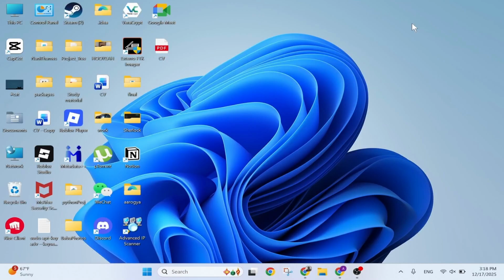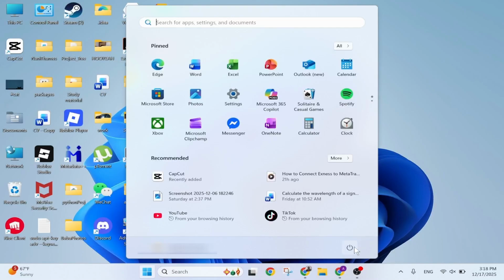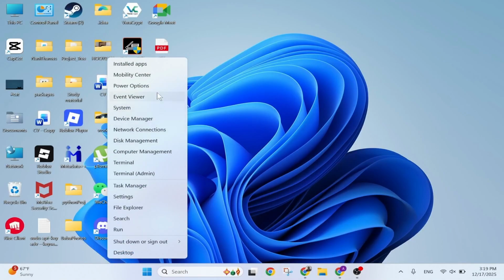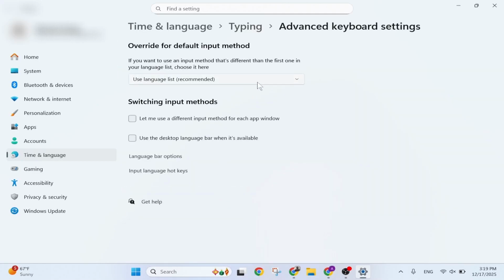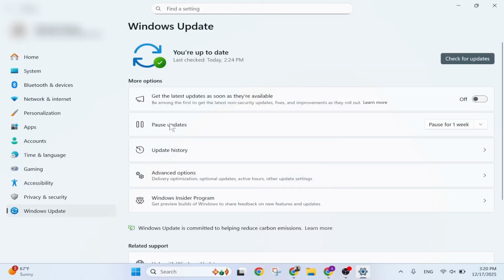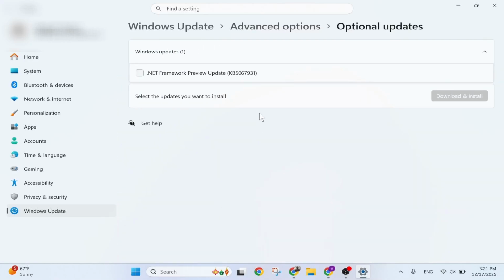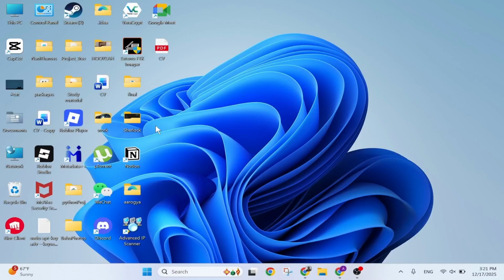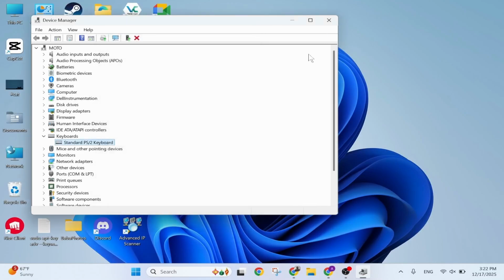How to Fix Laptop Keyboard not working Properly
Want to fix your laptop keyboard not working properly and get back to typing without issues? This video will guide you through the steps on how to fix a laptop keyboard not working properly quickly and easily. Whether you're asking, "Why is my laptop keyboard not working properly?" or need help troubleshooting unresponsive or incorrect keys, this tutorial has you covered. Learn the steps to resolve common laptop keyboard issues and restore normal functionality. Watch now to see how you can fix your laptop keyboard not working properly today!

Timestamps:
00:00 How to Fix Laptop Keyboard Not Working Properly
00:10 Why Is My Laptop Keyboard Not Working Properly?